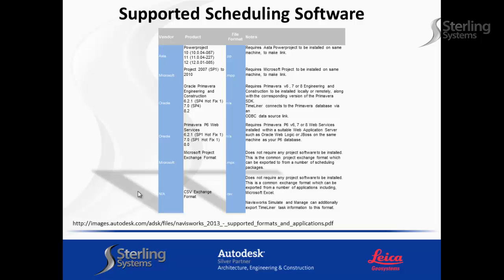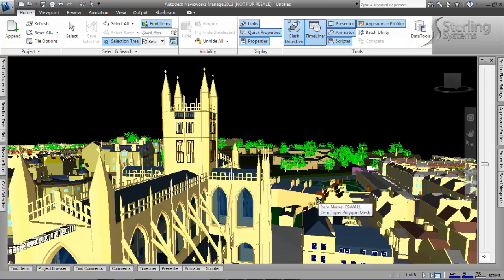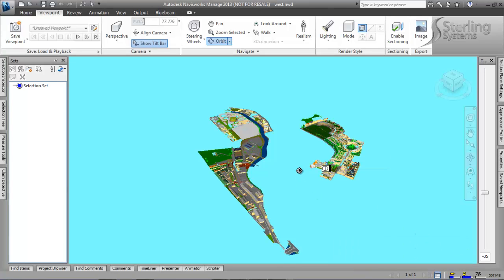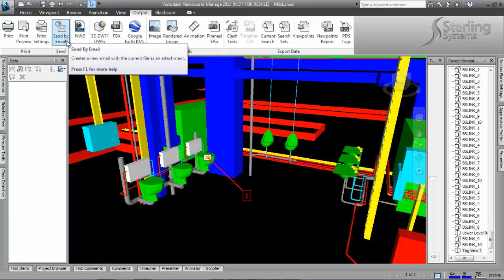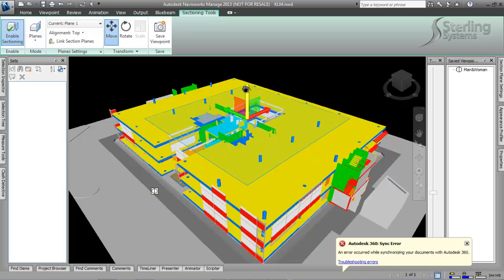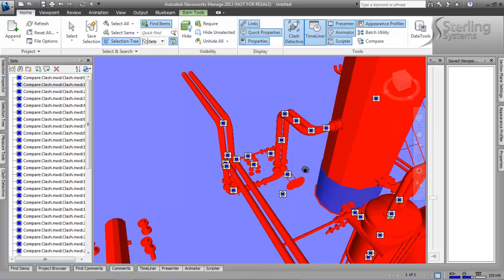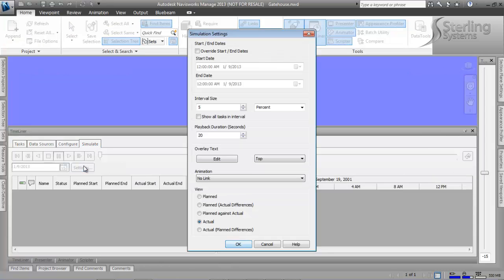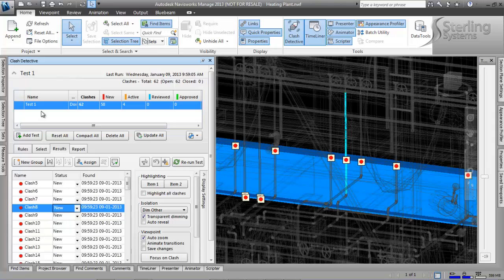Welcome to Navisworks Manage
Want to know what you'll be getting when you get automatically upgraded to the 2013 Standard, Premium or Ultimate Suites.  Check this out and learn about one piece of software that will save you or your clients Money.